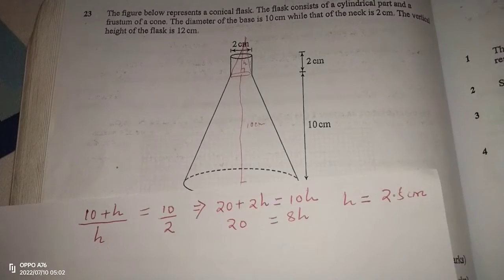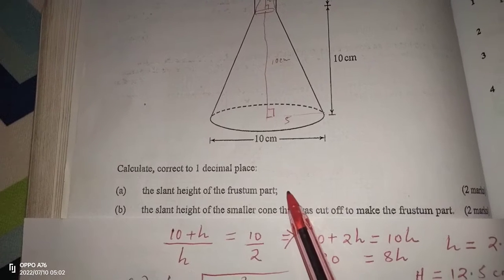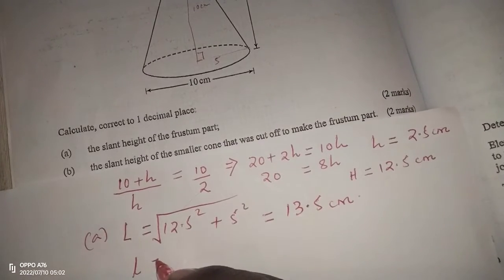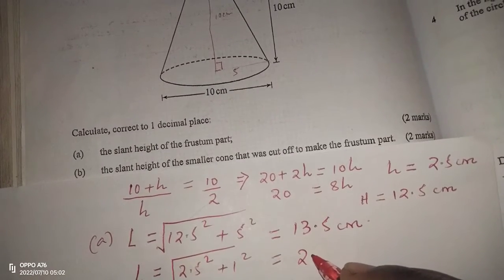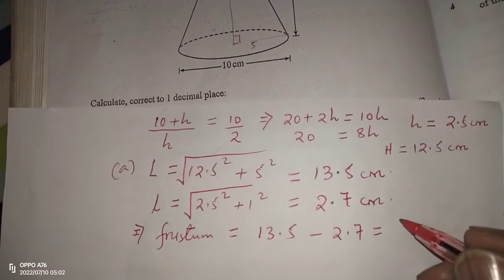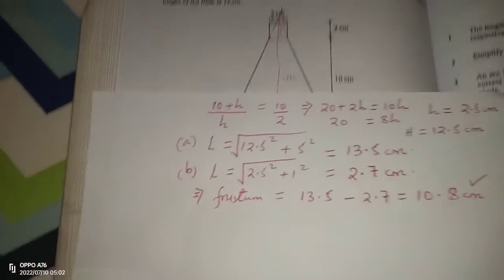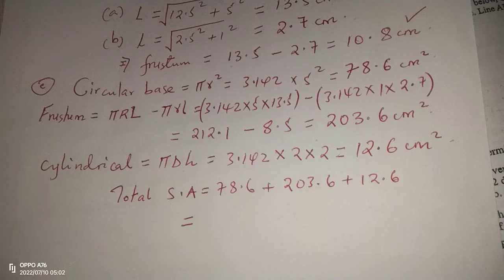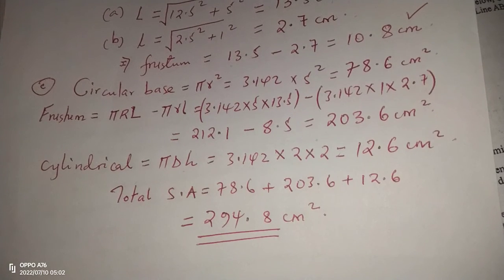SURFACE AREA OF A CONICAL FRUSTUM AND A CYLINDER.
surface area of solids